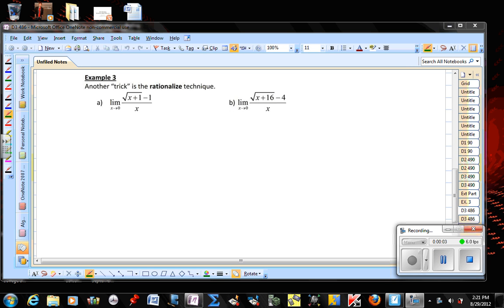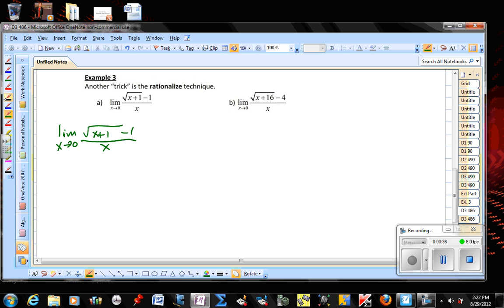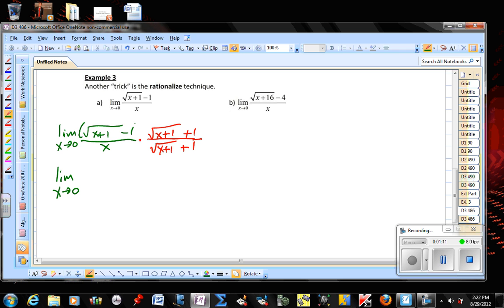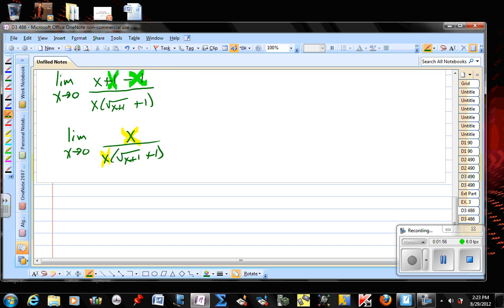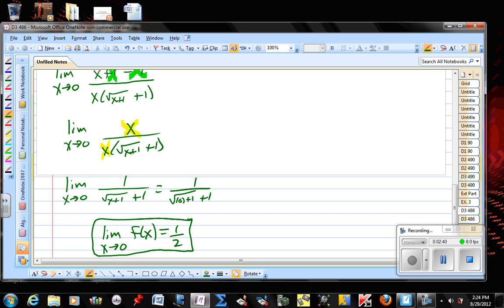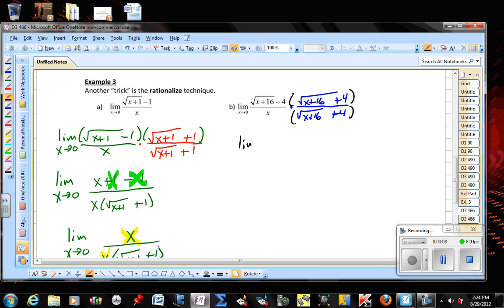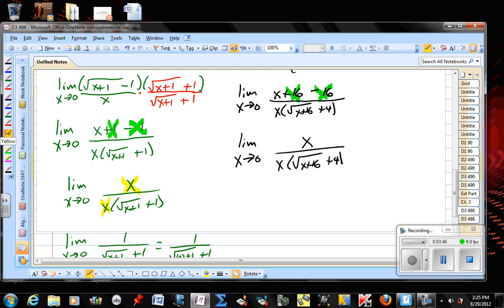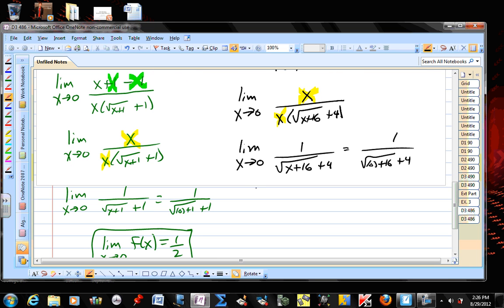C486 Day 3 Example 3